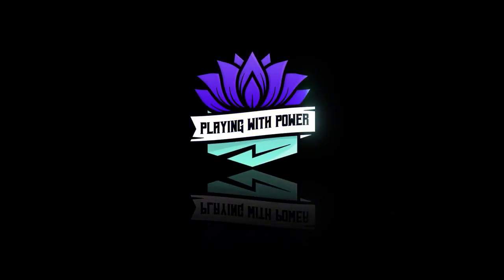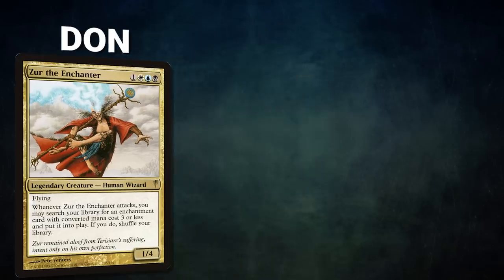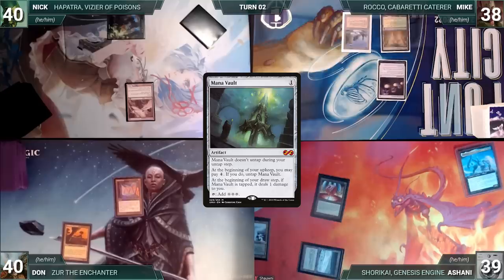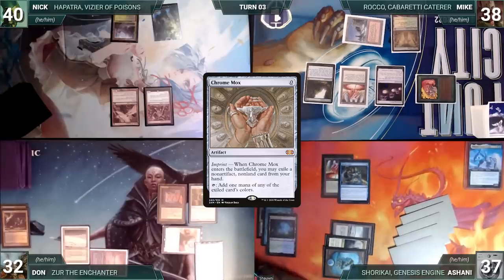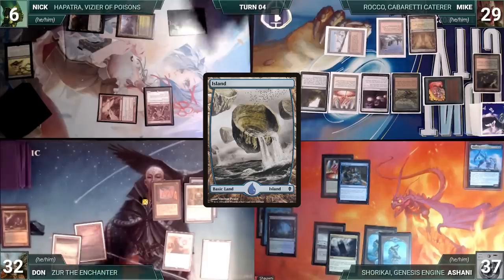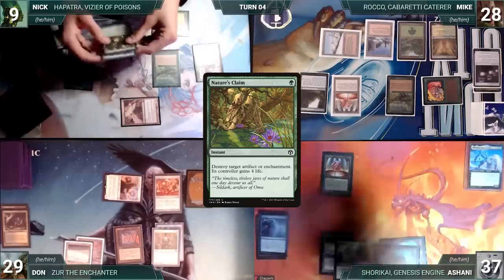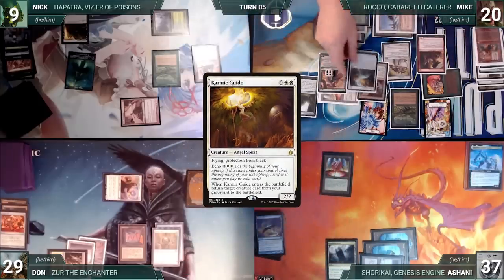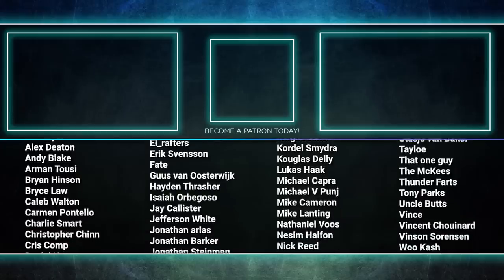Shorikai vs Rocco vs Hapatra vs Zur | CEDH Gameplay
💥Decklists💥